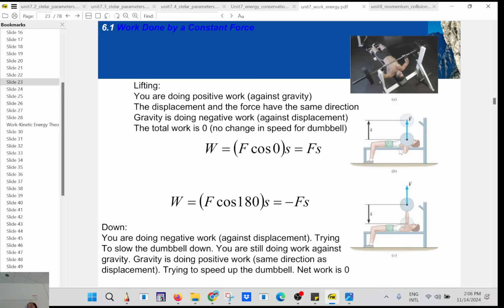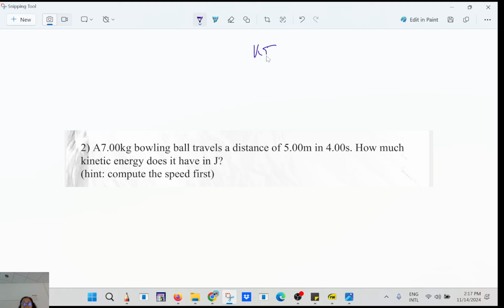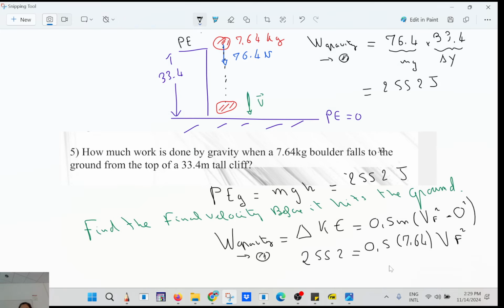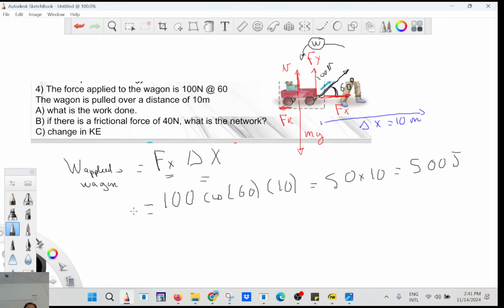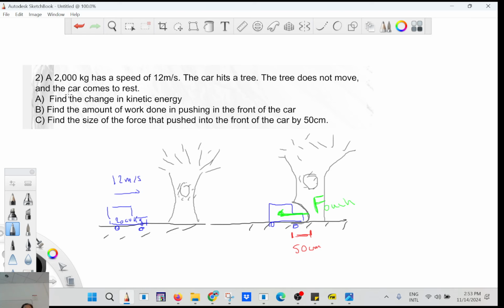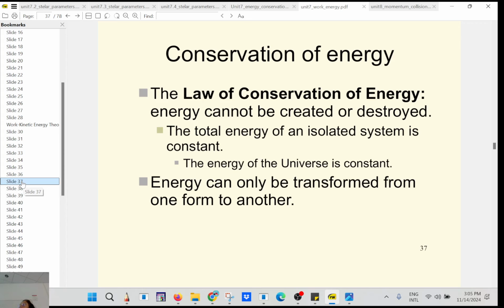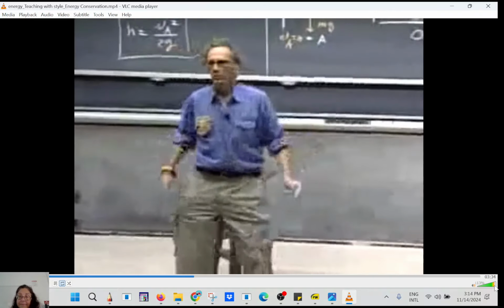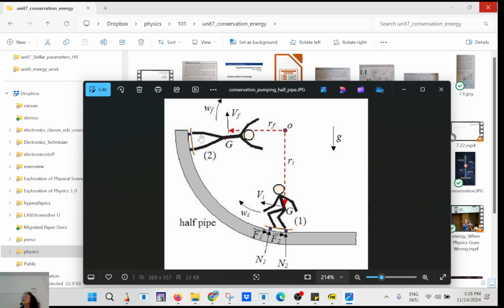11_14_24 PHY2053 conservation of energy - work-kinetic theorem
Some examples. Solving problems. cool videos